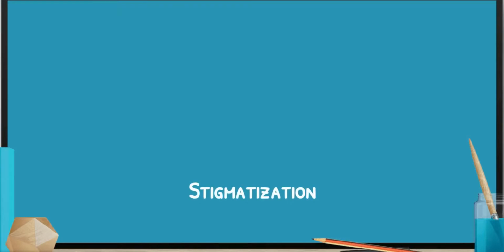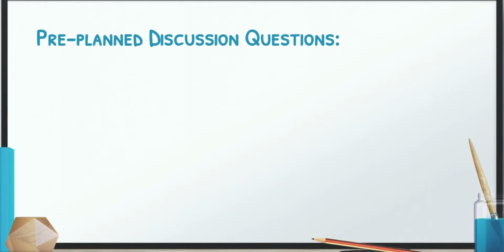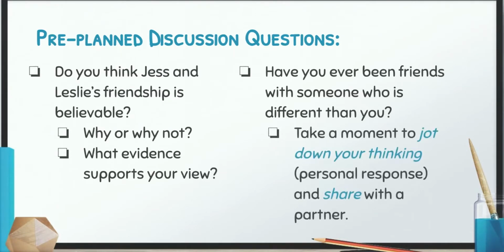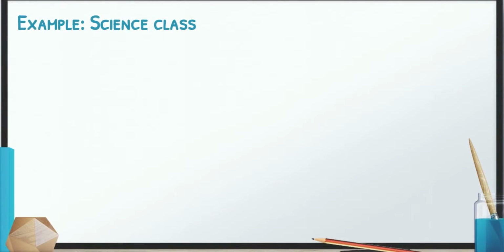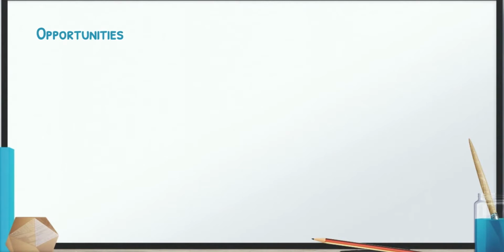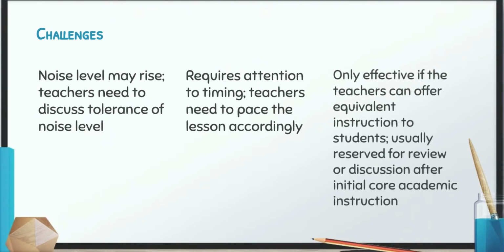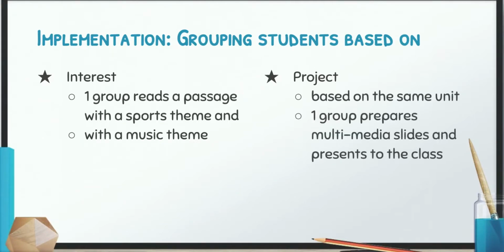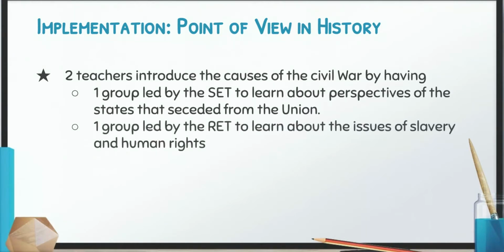Parallel Teaching Facts